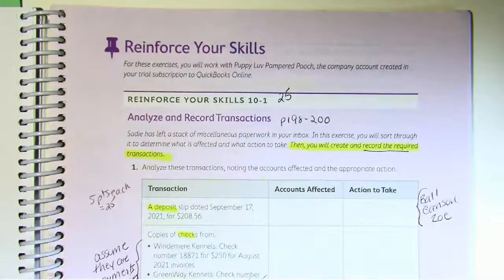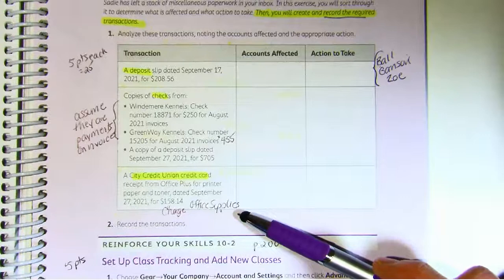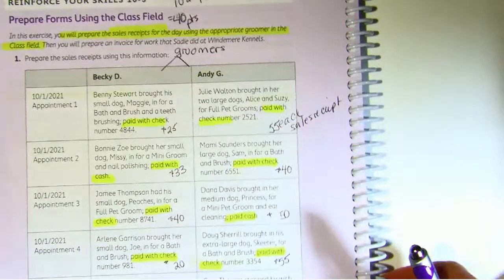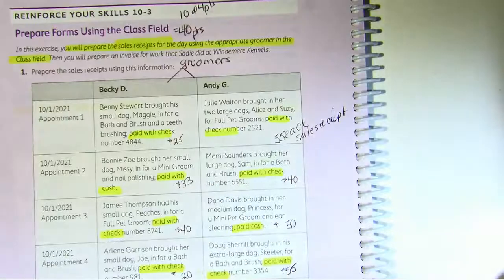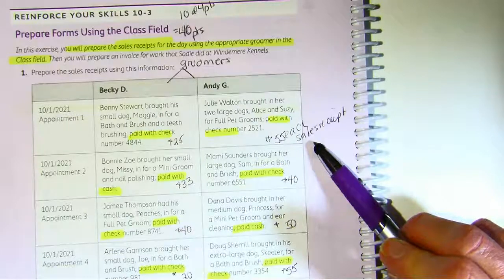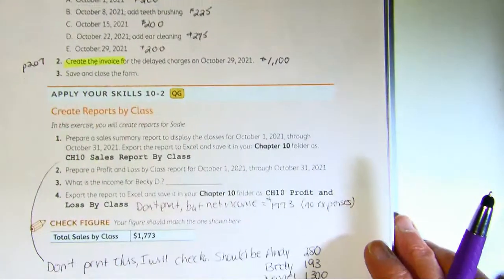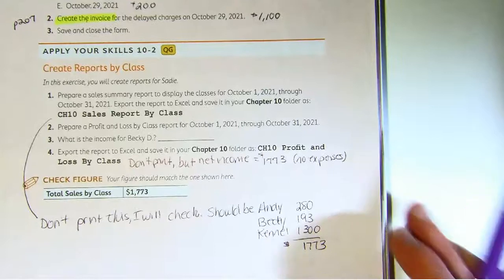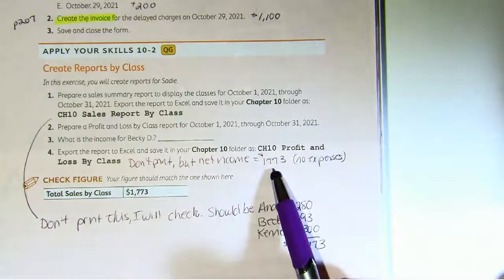ACC 206 Chp 10 RYS and AYS Hints